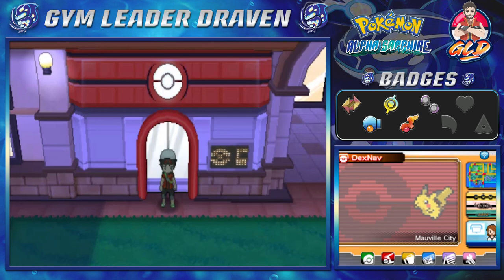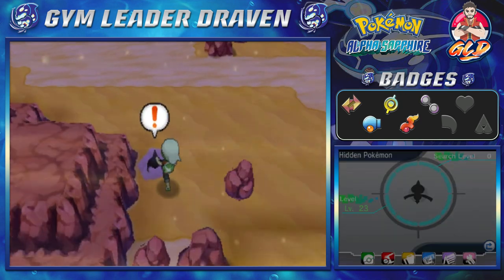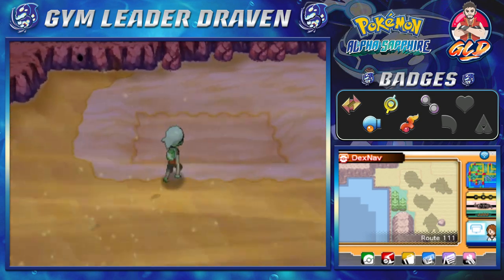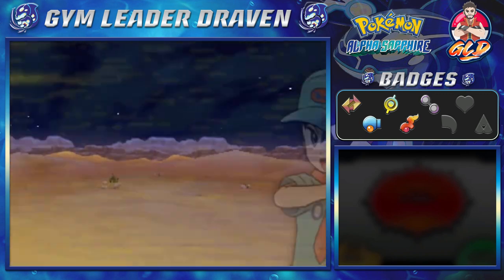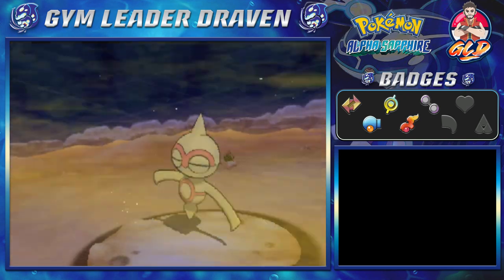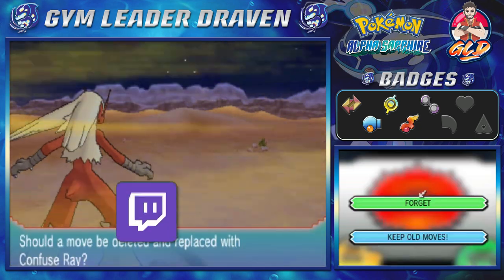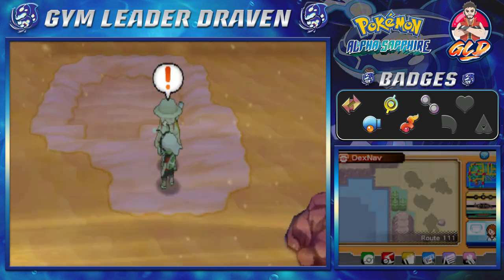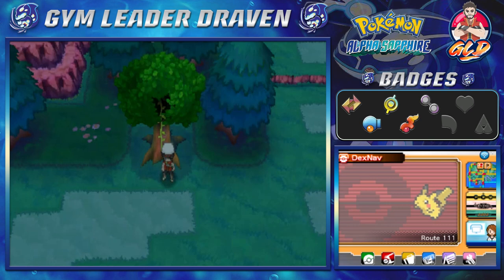Pokemon Alpha Sapphire Walkthrough (2023) Part 26: Into the Desert We Go!